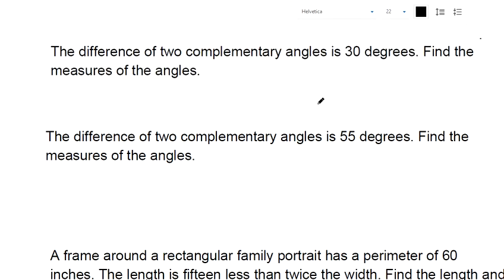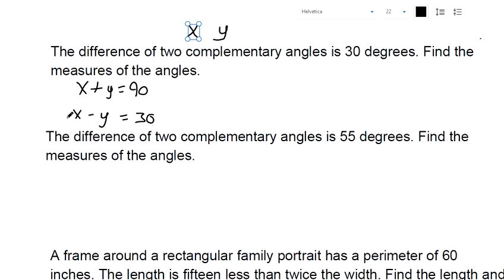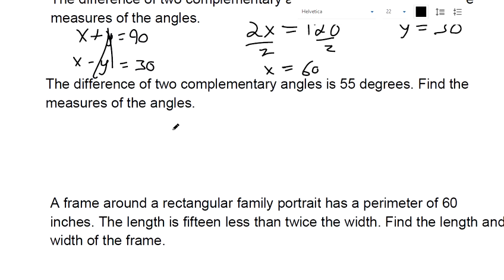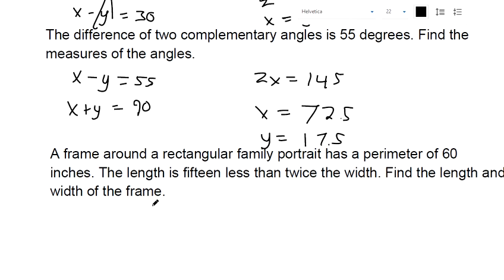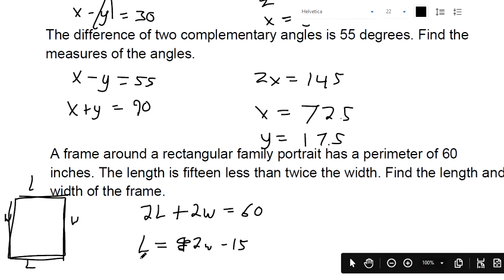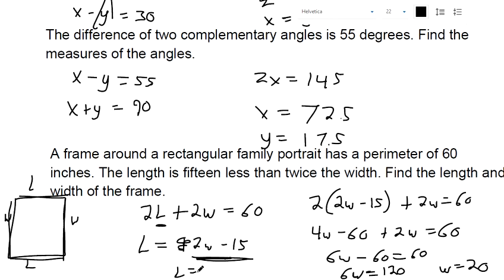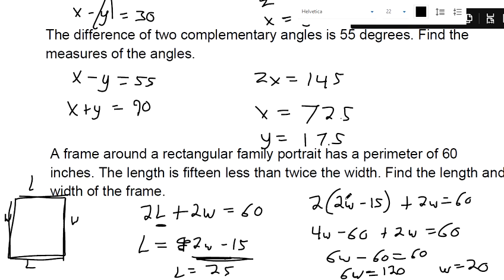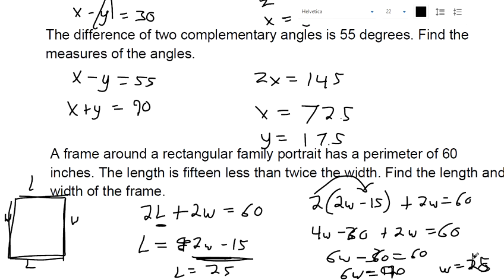Solve Geometry Applications